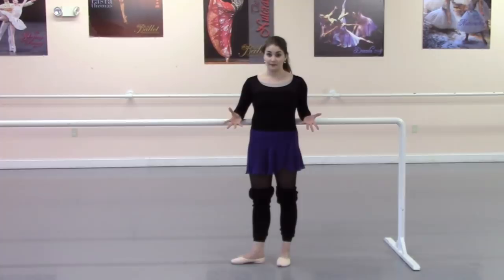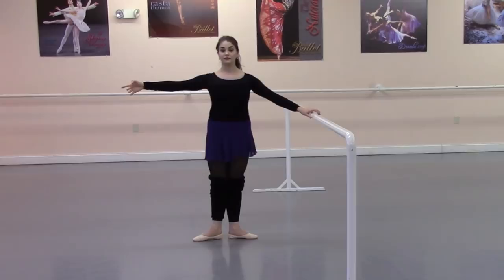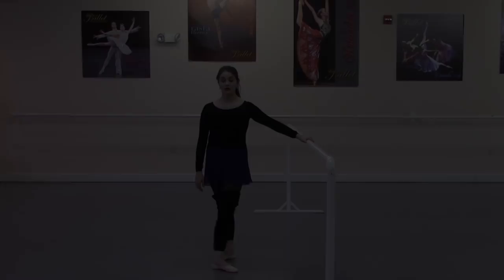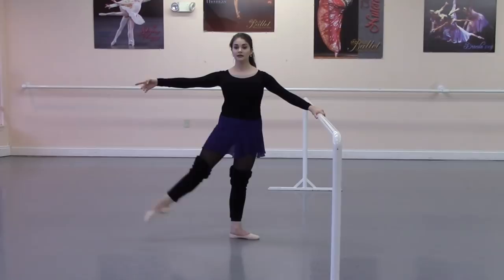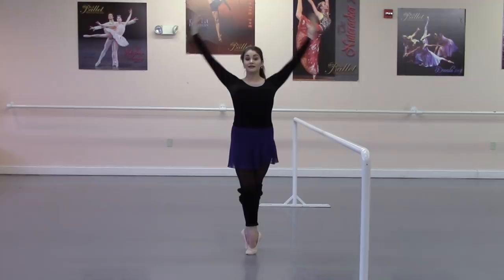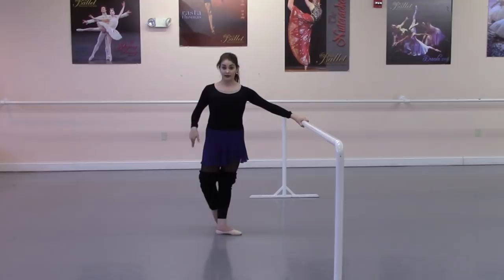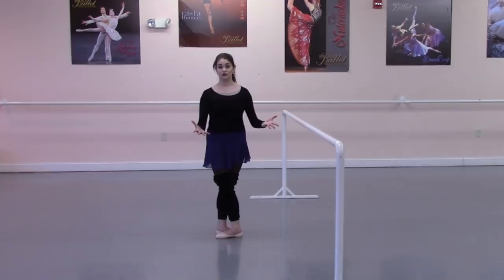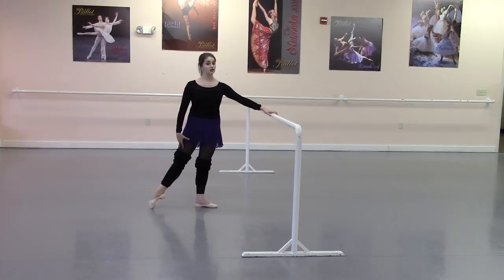Easy Ballet Barre Workout | Kathryn Morgan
This ballet workout is perfect for beginners or for injured dancers looking to get back in shape, as well as for more advanced ballet students looking to improve their technique and get stronger. Make sure you have correct form and placement throughout. Be sure to watch for some not so perfect moments at the end!

I am soloist with Miami City Ballet a former soloist with the New York City Ballet. When I was a young student, I was always looking for insights into the ballet world and how to improve my dancing as well as beauty and lifestyle tips. Now that I am a professional, it is my turn to share.